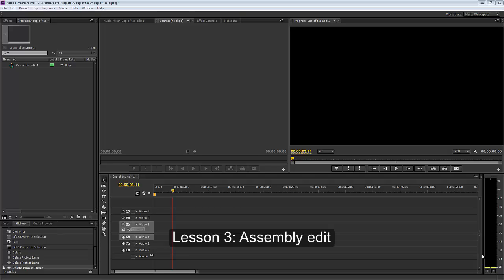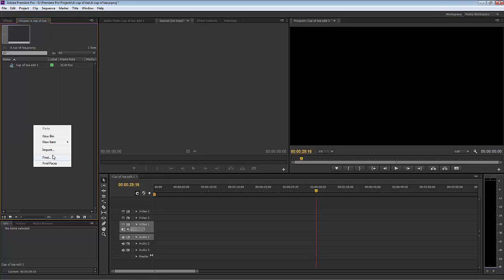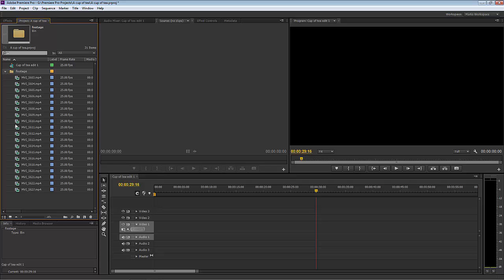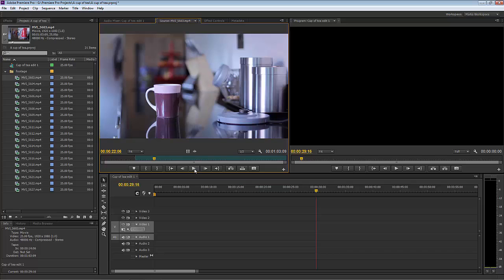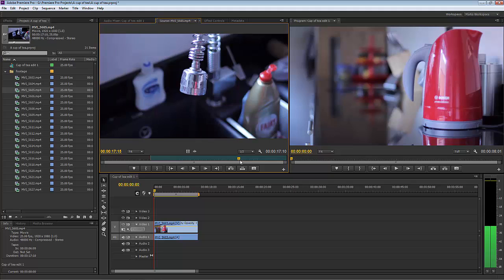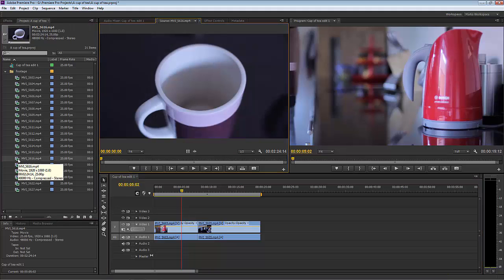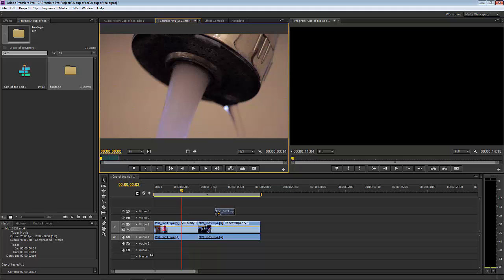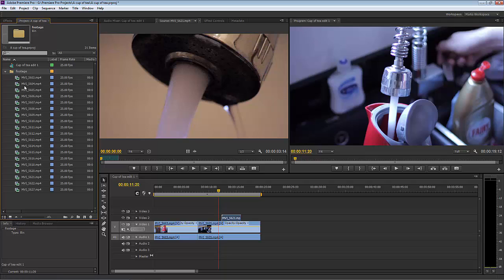Lesson 3 Assembly Editing